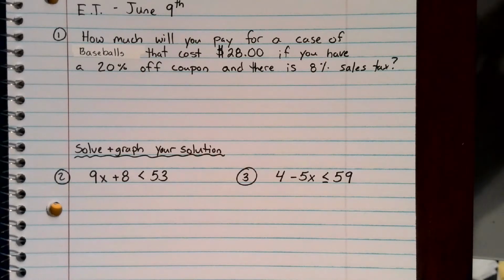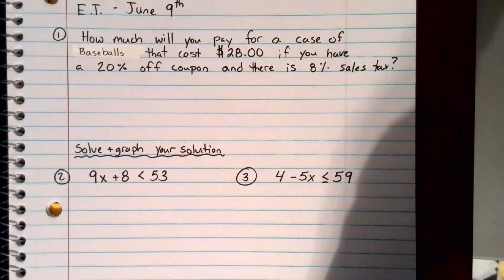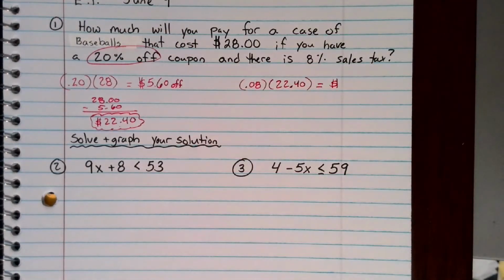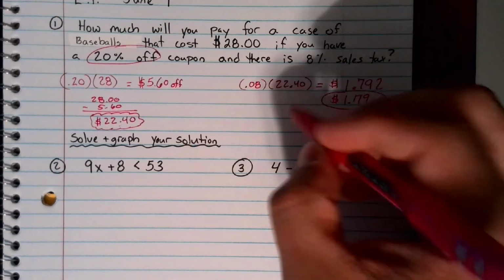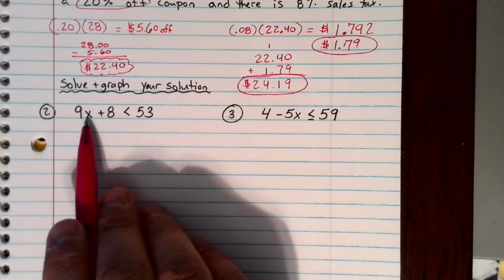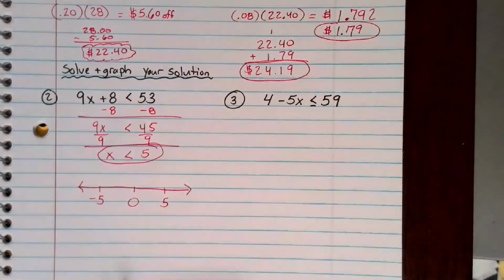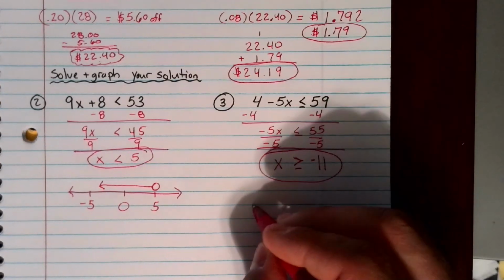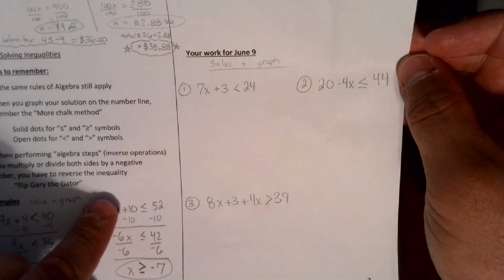6-9 Solve and graph inequalities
Examples of how to solve and graph inequalities, and an additional example of a discount and sales tax problem from yesterday's lesson